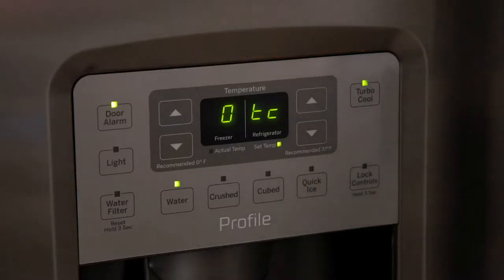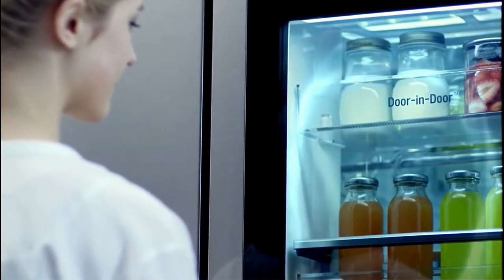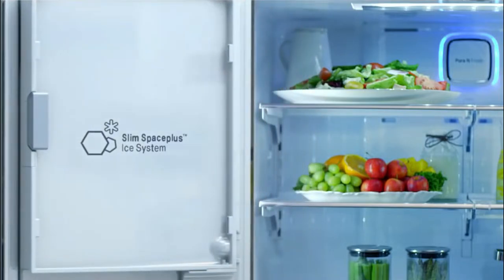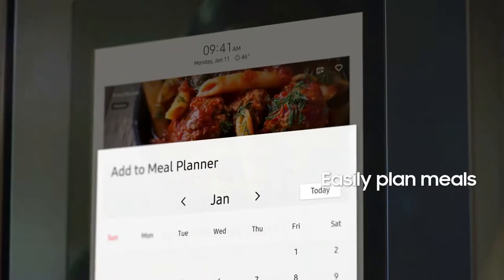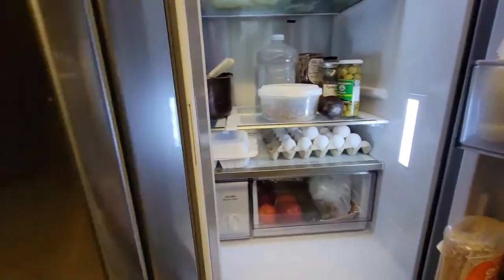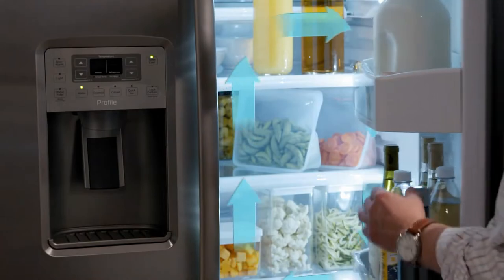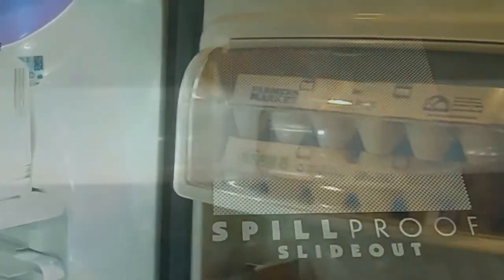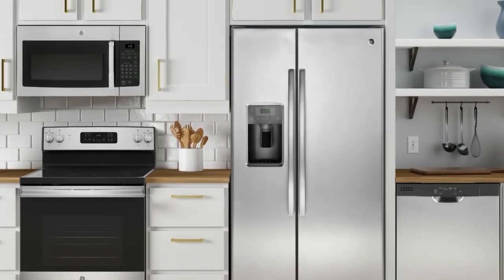Best Refrigerator of 2022 | The 3 Best Refrigerators Review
▶ Here Are The Link Of The 3 Best Refrigerators of 2022 That you can buy on Amazon

CA Link:
UK Link:

CA Link:
UK Link:

CA Link:
UK Link:

▶Cheap Products

The refrigerator is the appliance king in a room filled with appliances, the kitchen. Once a plain white box with no-frills functionality, the refrigerator has evolved to come in a range of stylish finishes plus a widening assortment of features.